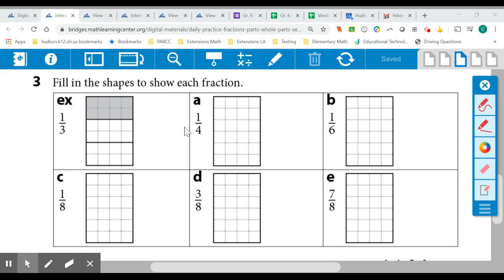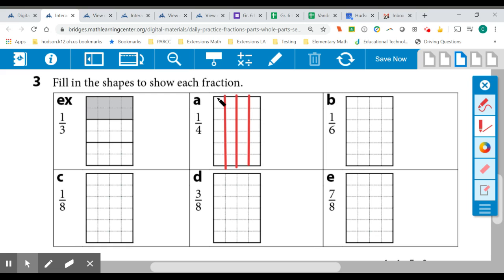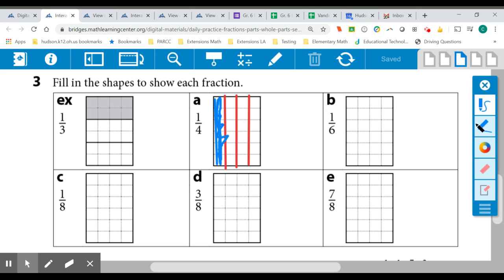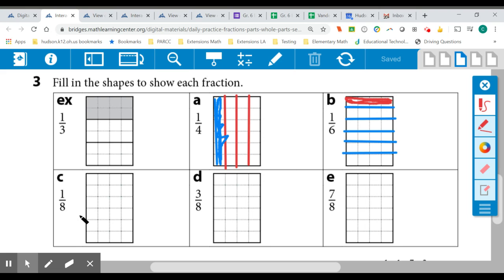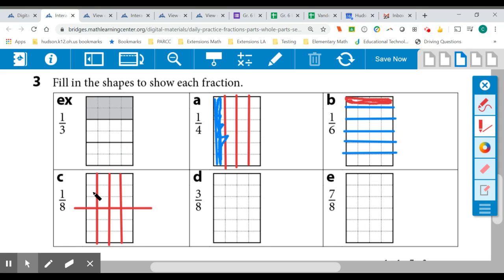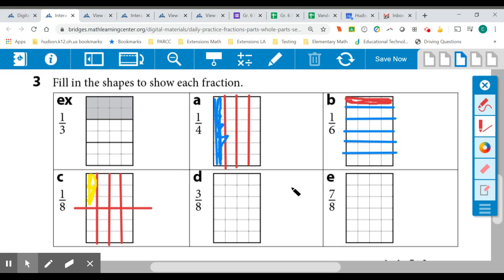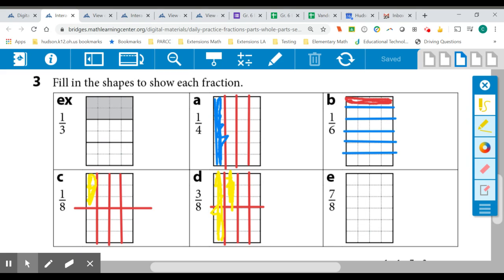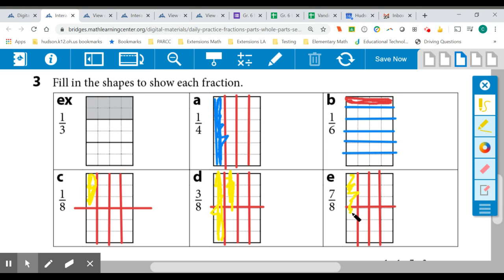Fraction Fill & Compare Question 3